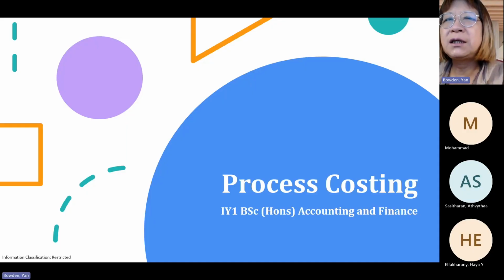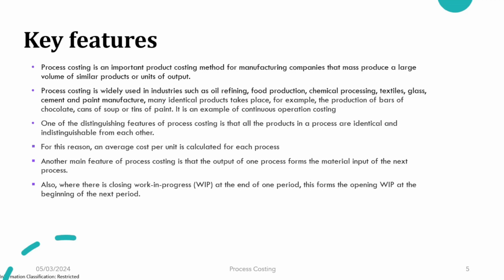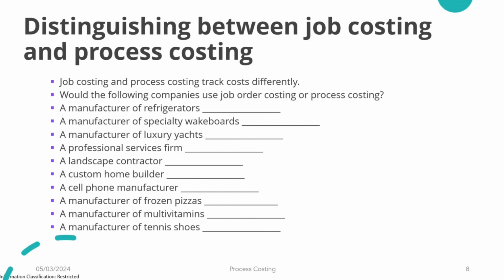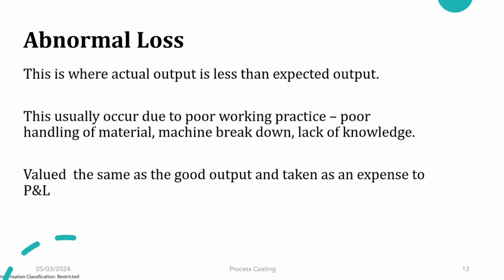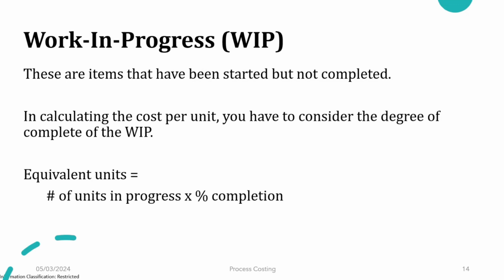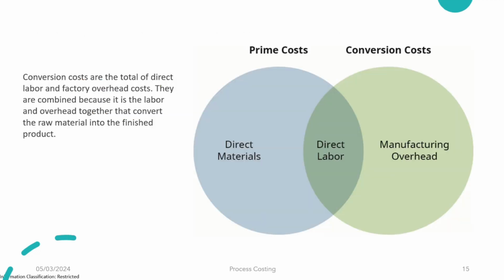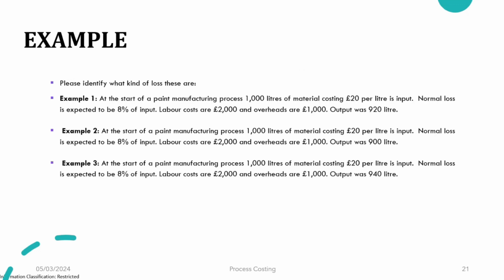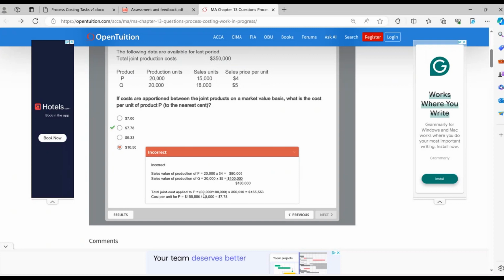Lesson 5 Management Accounting - Process-Based Costing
Process-based costing, is a costing method used in managerial accounting to allocate costs to products or services based on the specific activities involved in their production or delivery. Unlike traditional costing methods that allocate costs based on direct labor or machine hours, process-based costing focuses on the various processes or activities that consume resources within an organization. The lesson will cover the basics of process costing, including its definition, components (direct materials, direct labor, and overhead), calculation of equivalent units, assigning costs, and methods such as FIFO and weighted average. It will involve interactive discussions, examples, exercises, and practical applications to reinforce learning.

Learning Outcomes:

Explain when process costing systems are appropriate;
Explain the accounting treatment of normal and abnormal losses;
Prepare process, normal loss, abnormal loss and abnormal gain accounts when there is no ending work in progress;
Explain, calculate and value equivalent units;
Explain how joint and by-products are treated in process costing
All lesson materials include reading materials, various exercises, activities, and quizzes. The PowerPoint presentations are fully animated with scripts and ready to deliver. They contain a mixture of topic information, examples, and activities/exercises for each topic in the specification for the learning outcomes. All lessons are suitable for about 1 -2 hours of teaching time and 1-2 hours tutorial in which class exercises and homework are integrated into lessons where appropriate.

We wish you all the best for the study, and should you have any further questions, please get in touch.